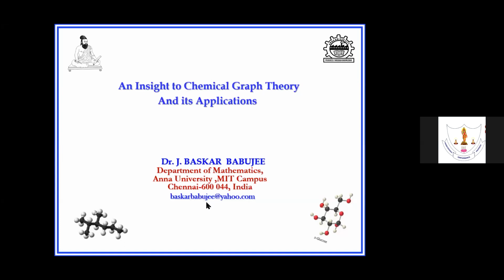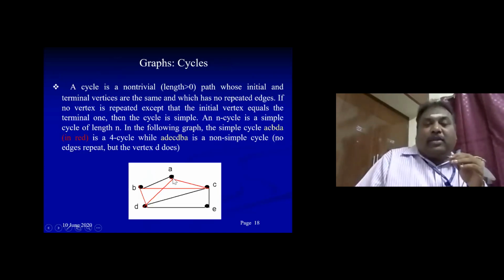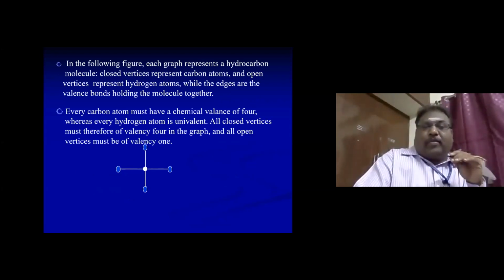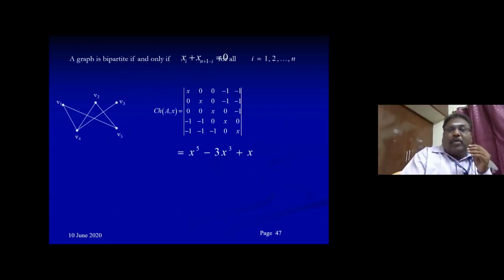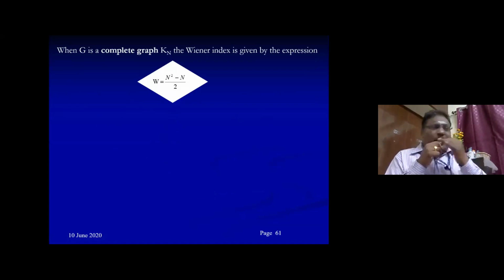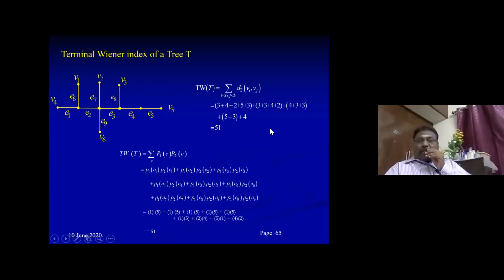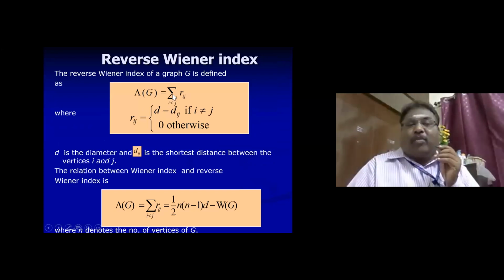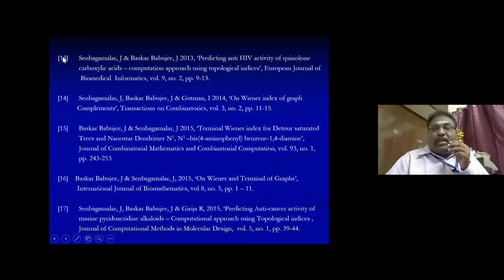Webinar on An insight to Chemical Graph Theory and its Applications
by
Dept. of Mathematics
SKPC